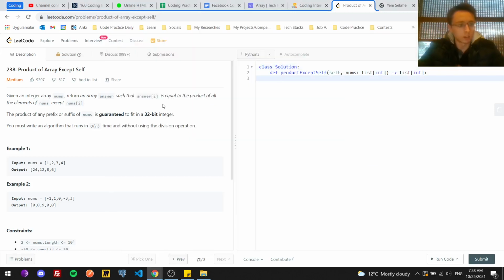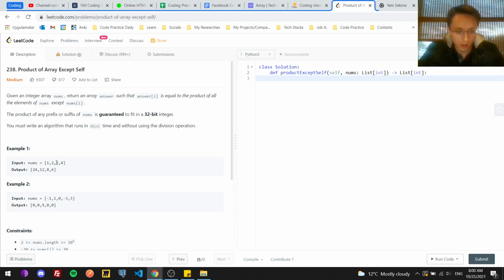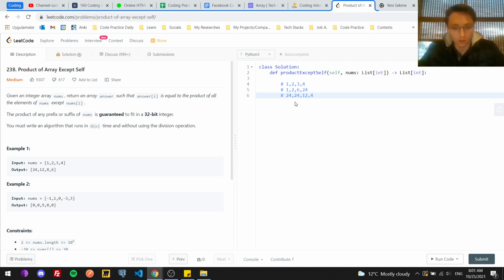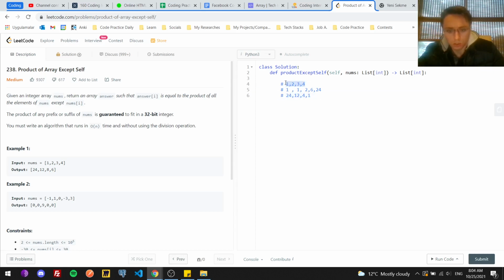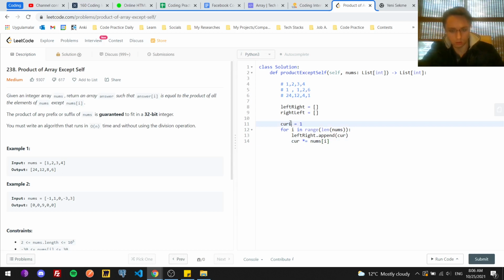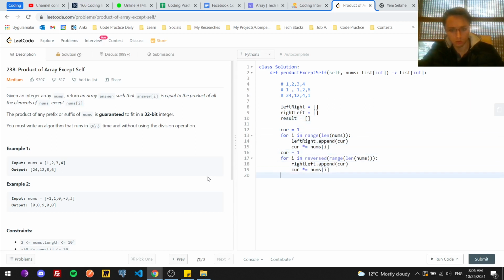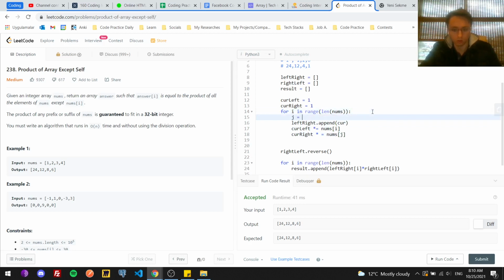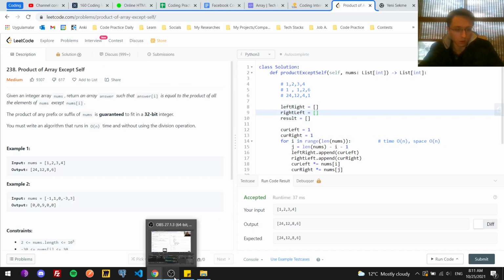LeetCode - Product of Array Except Self - v1